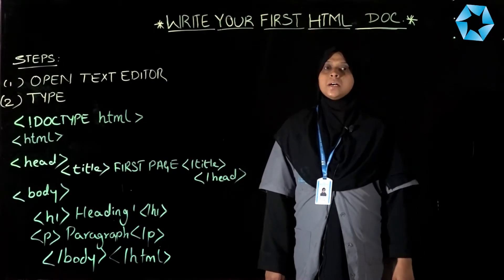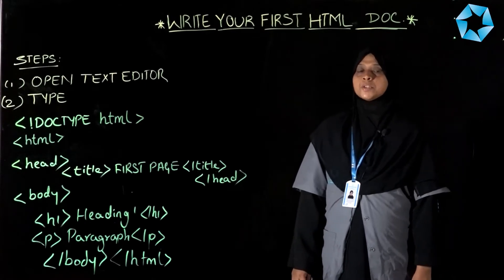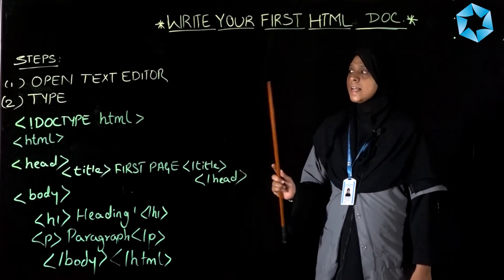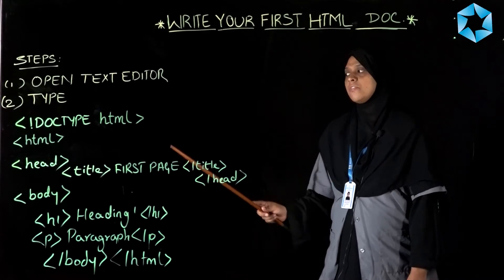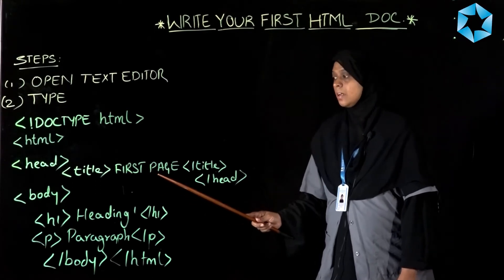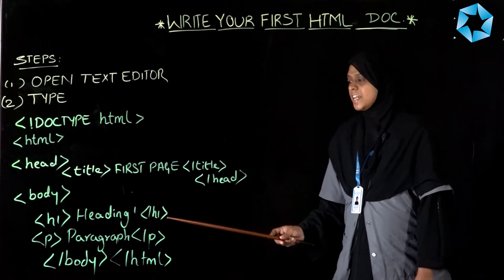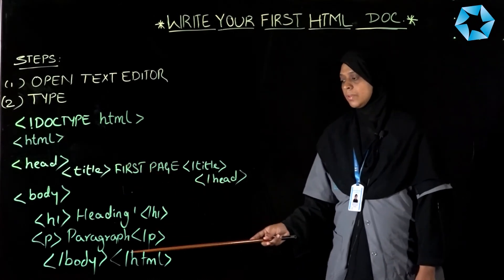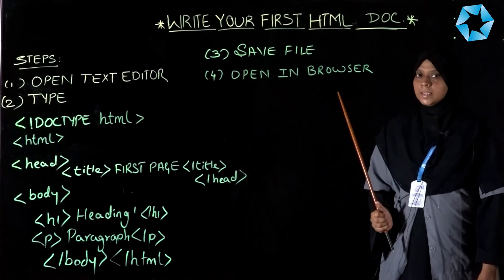WRITE YOURE FIRST HTML DOC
In this video we will learn about "WRITE YOUR FIRST HTML DOC" Presented by Mrs.Shamshad Ahme Haji - COPA (Computer Operator & programming Assistant) Instructor from Ahmed Abdullah Garib P.I.T.I.. We hope it will be useful for all students (Trainees).